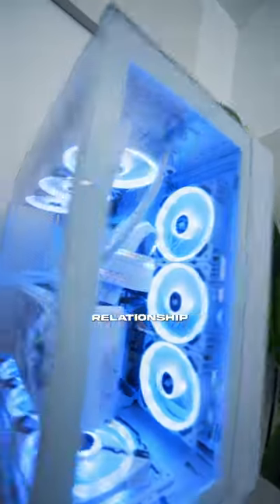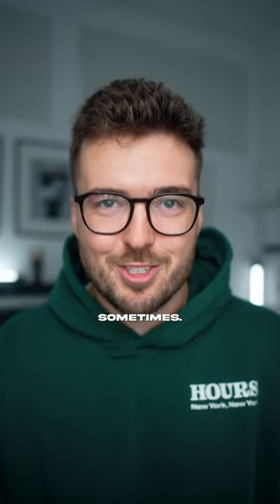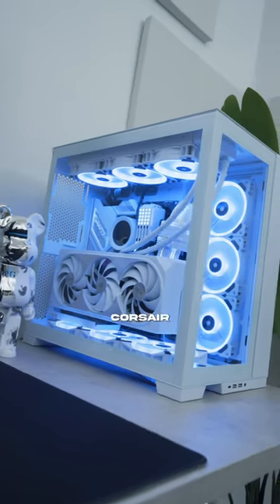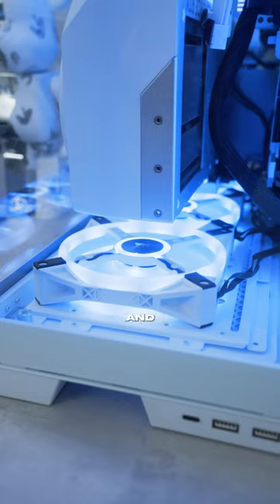Looks can be deceiving….